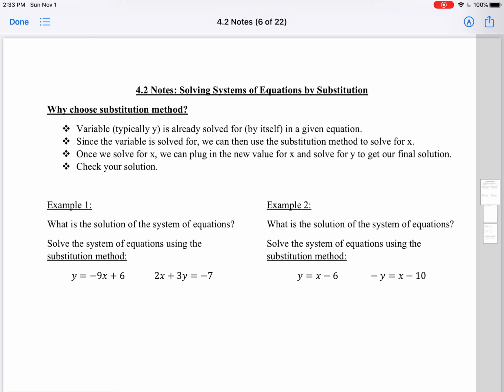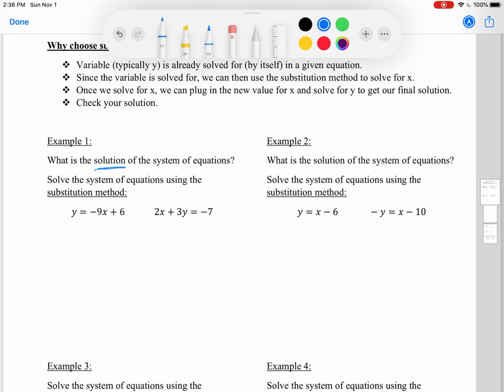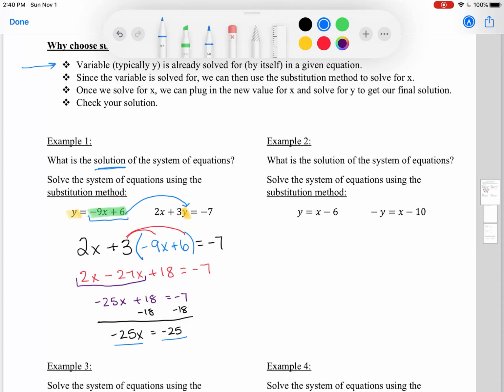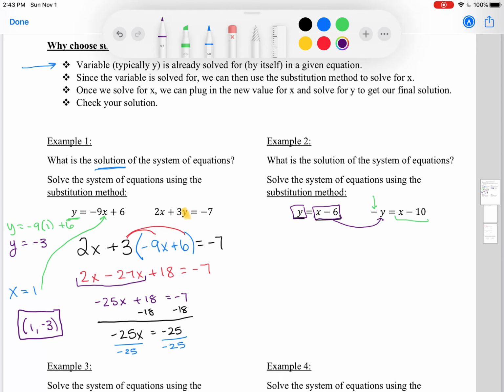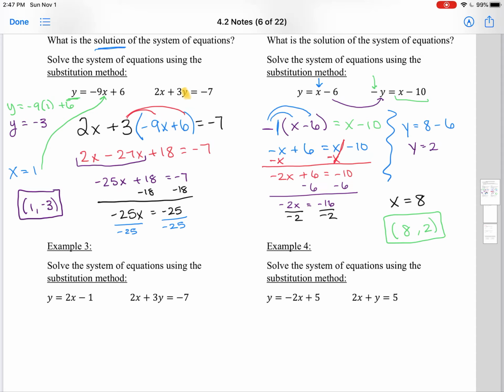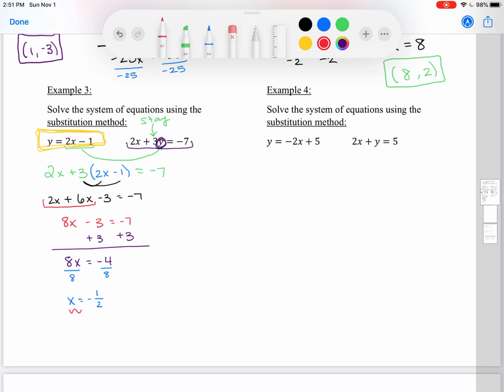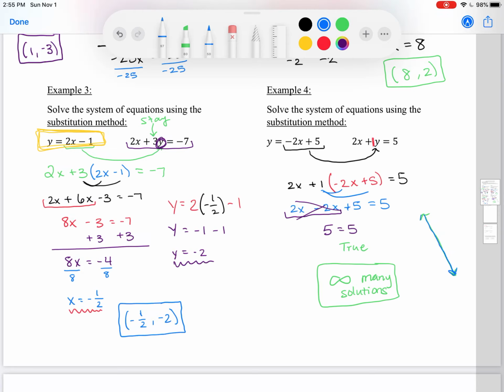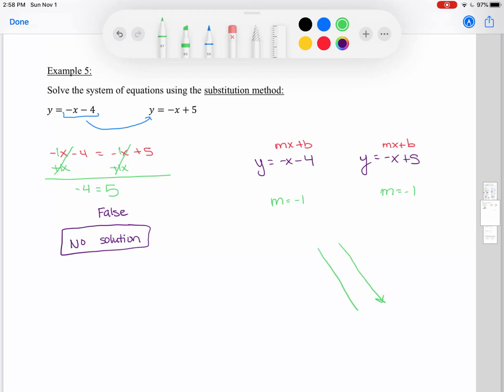Algebra 1 - Notes 4.2